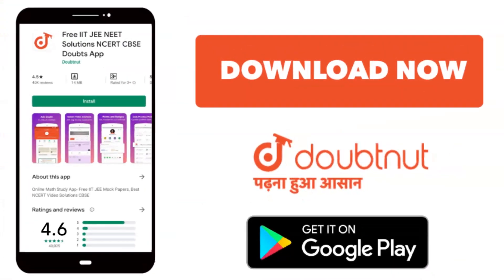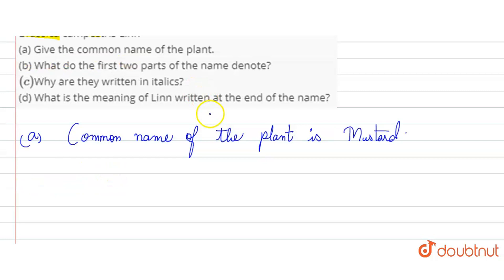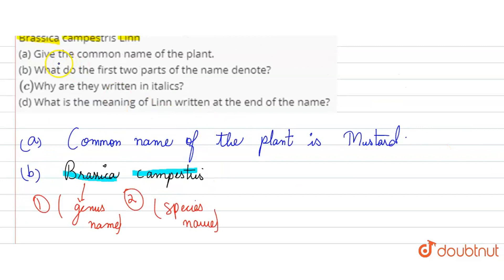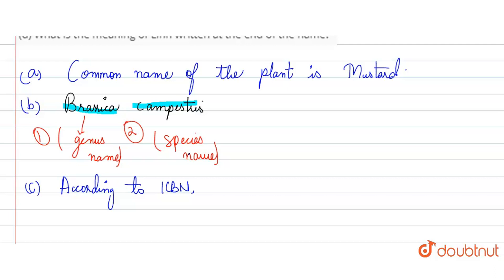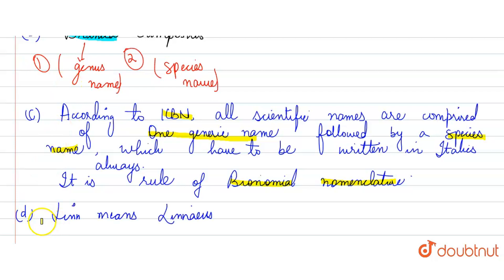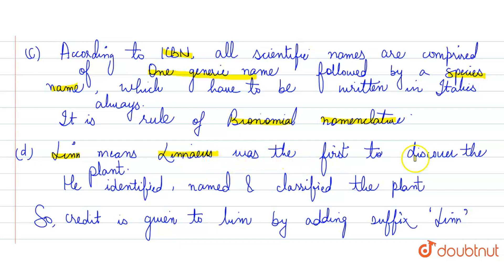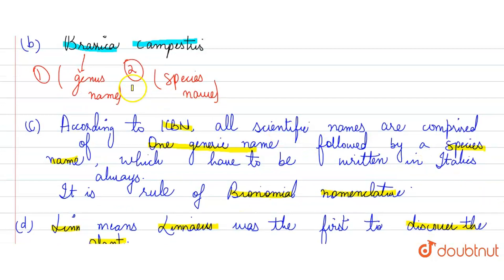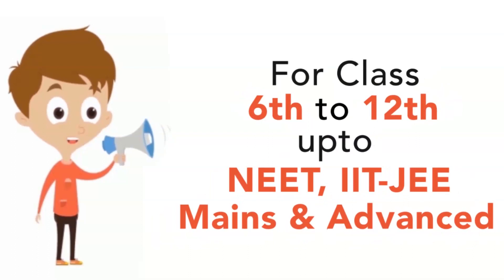Brassica campestris Linn (a) Give the common name of the plant. (b) What do the first two parts of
Brassica campestris Linn (a) Give the common name of the plant. (b) What do the first two parts of the name denote? `(c)`Why are they written in italics? (d) What is the meaning of Linn written at the end of the name?